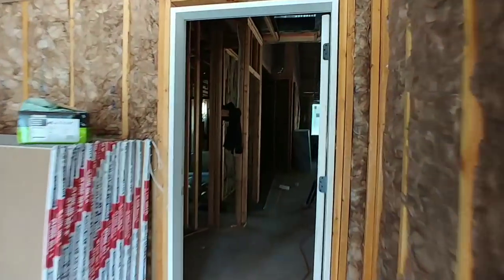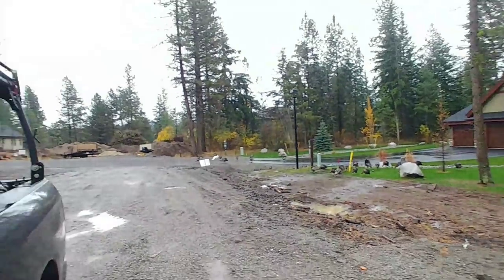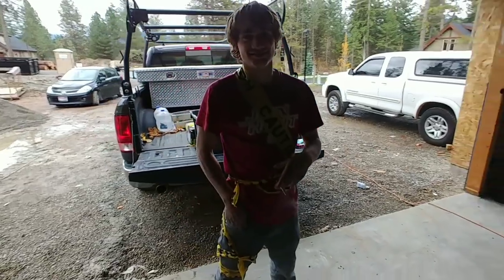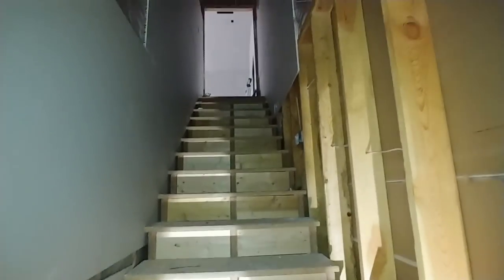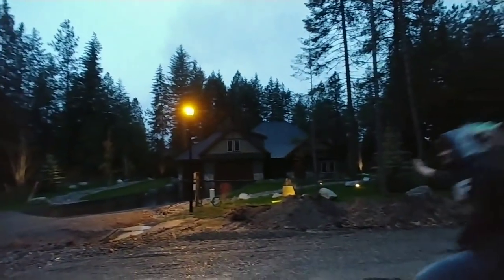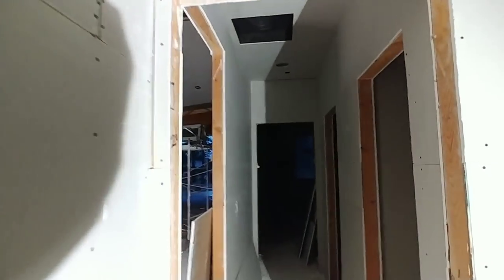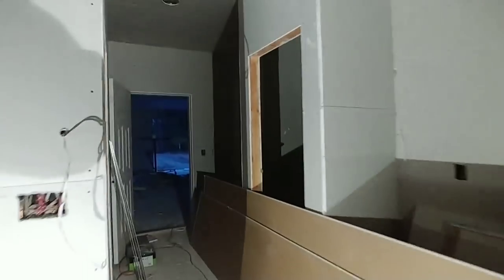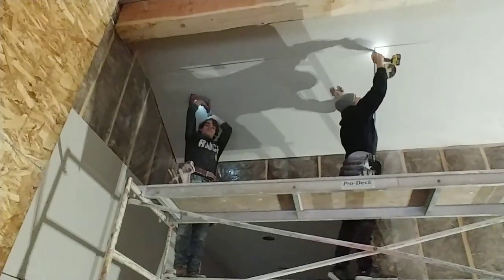You make the road by walking on it. Construction vlog. Work crew and house tour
Hanging drywall in this Selkirk home.

If you wanted to send the crew mail.
2900 n government way #304
cda id 83815